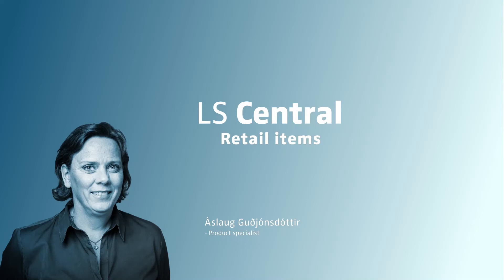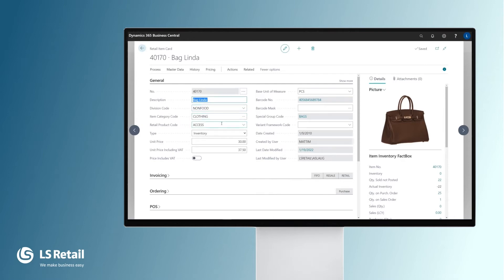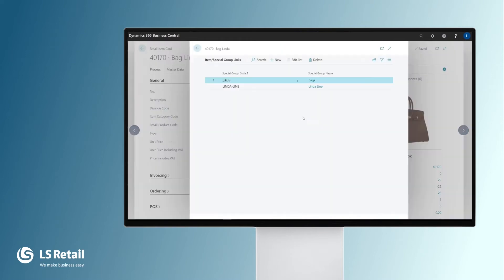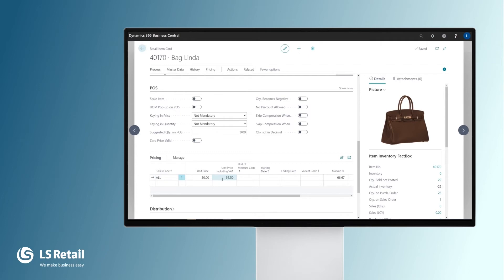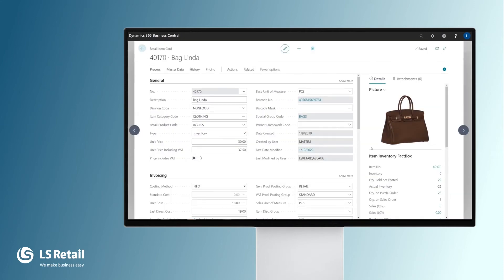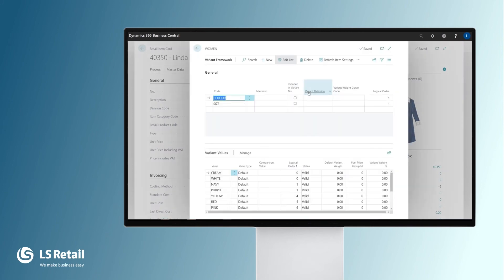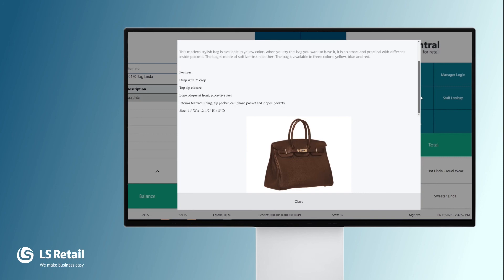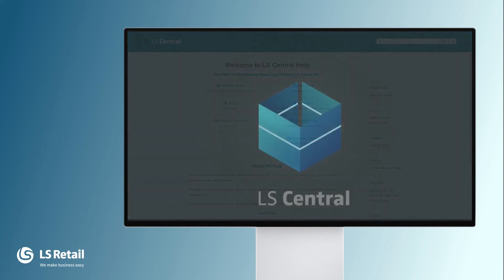LS Central - Retail items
In this LS Central demo we show you the setup for retail items in LS Central